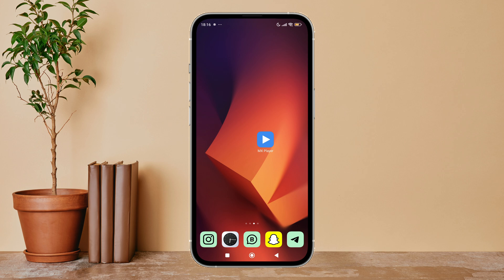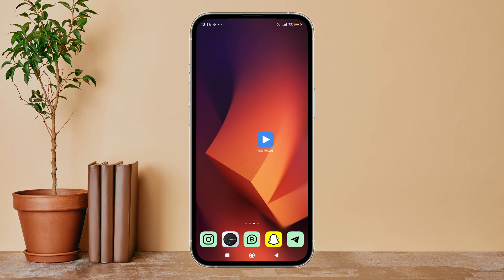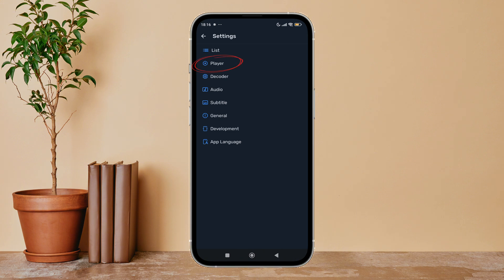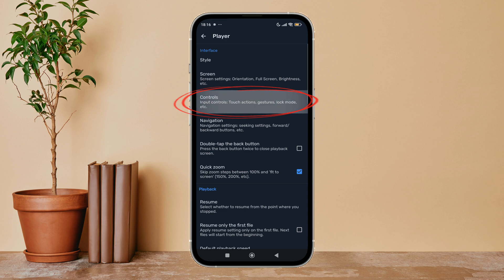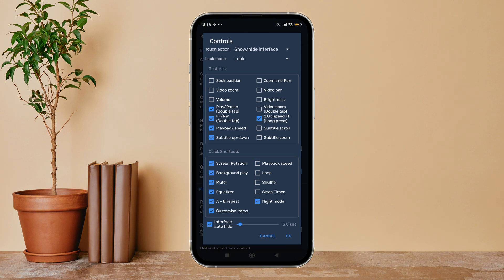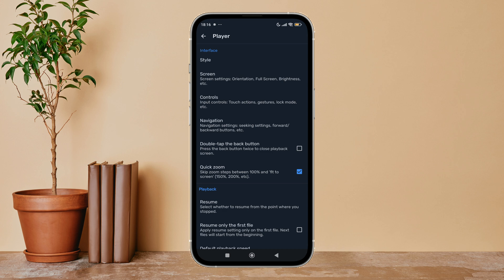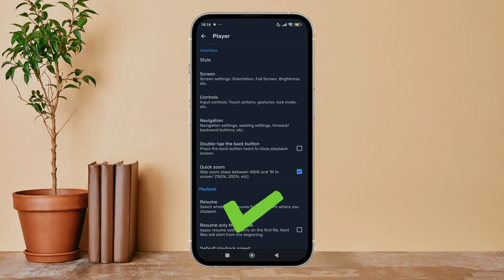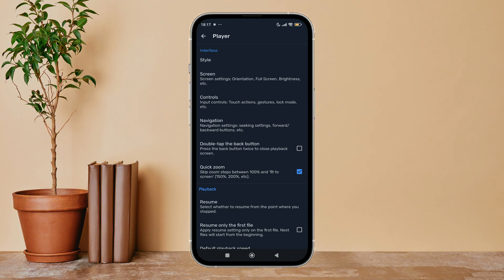Disable Playback Speed On MX Player. |Technologyglance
In this video, we'll show you how to disable the "Playback Speed" feature on MX Player. Disabling Playback Speed returns your video playback to the default speed, preventing any changes to how fast or slow your videos play. We’ll guide you step-by-step on how to turn off this feature, ensuring a standard viewing experience without any speed adjustments.